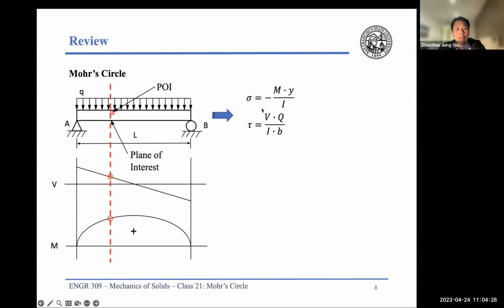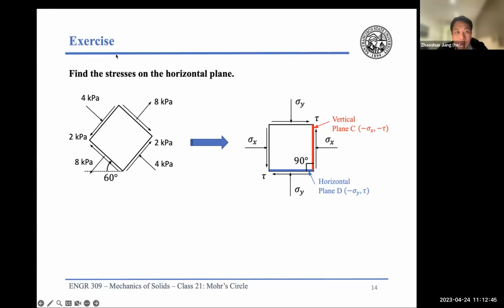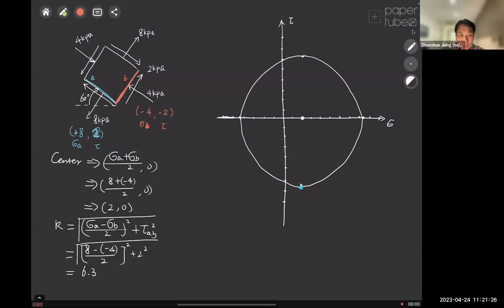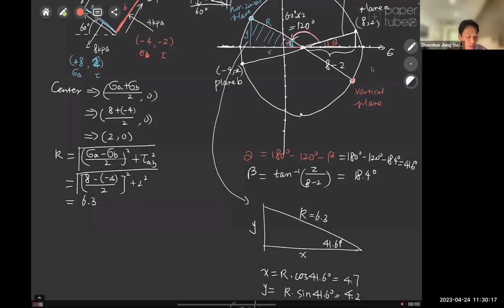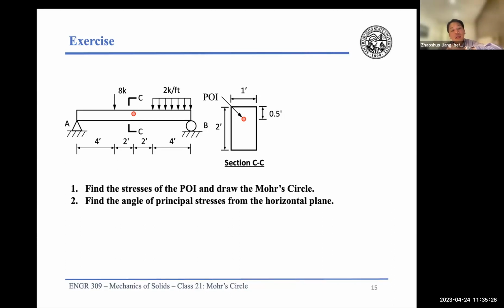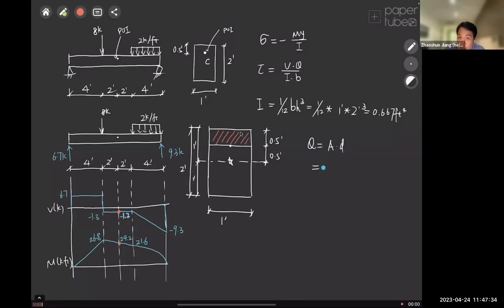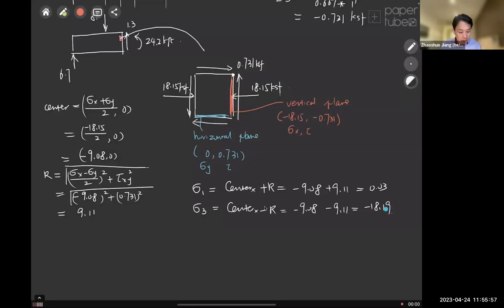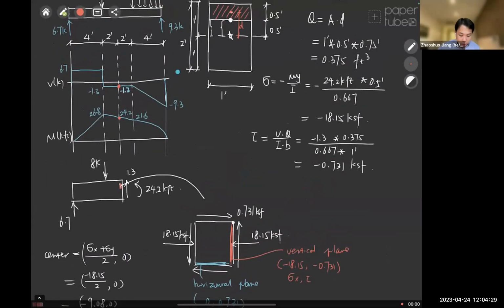2023 ZJiang ENGR309 Class Virtual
This is a class recording of the ENGR 309 class in which the class was delivered in a virtual format.